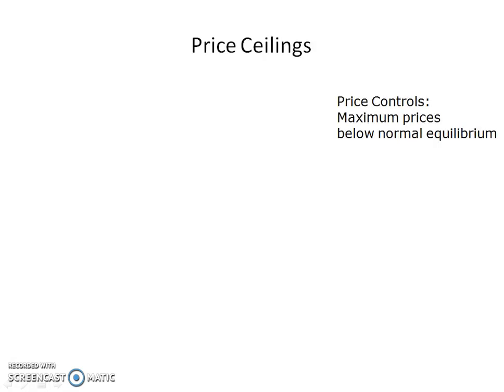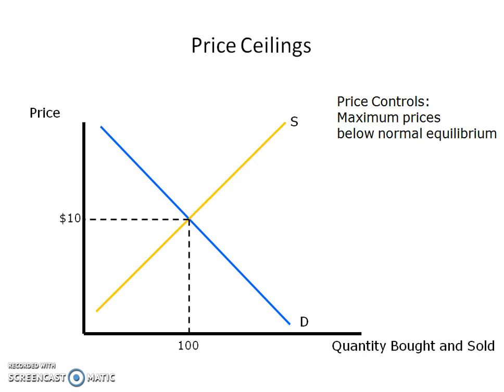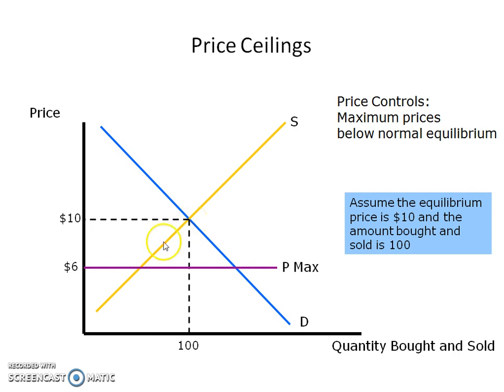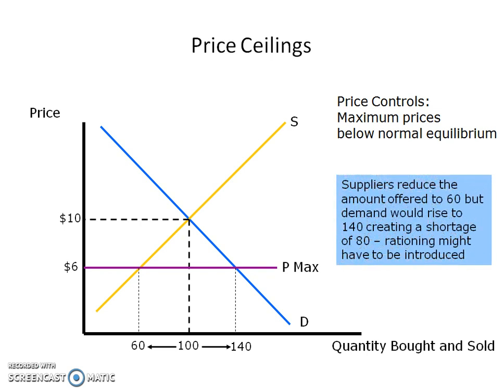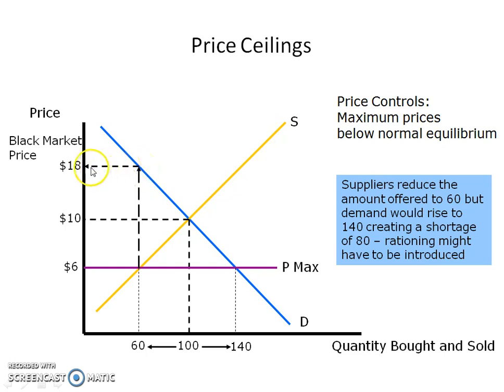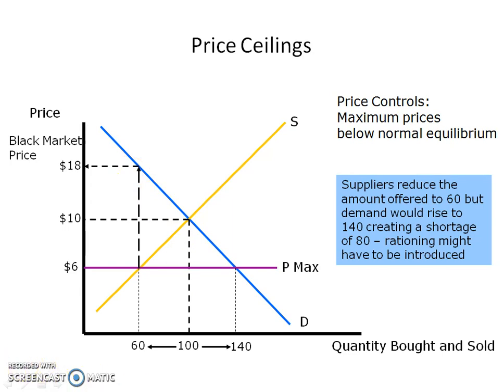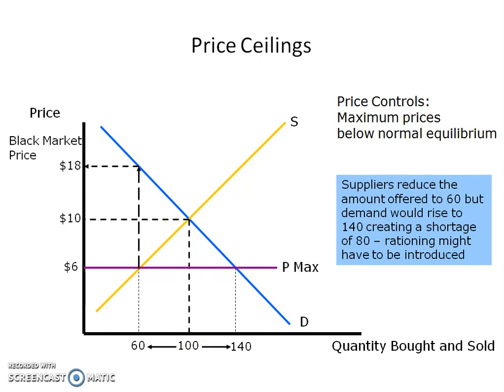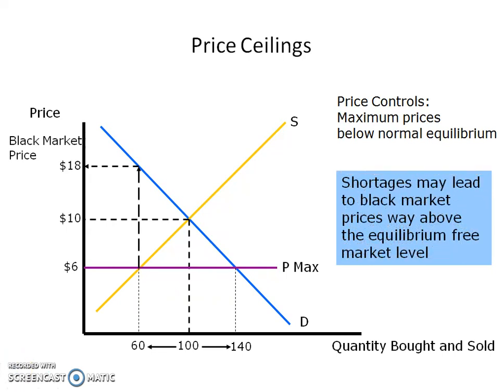Price Ceilings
A quick video on the effect of price ceilings on the market model